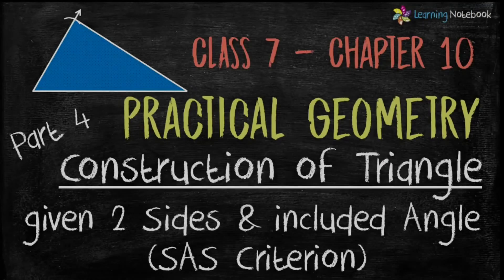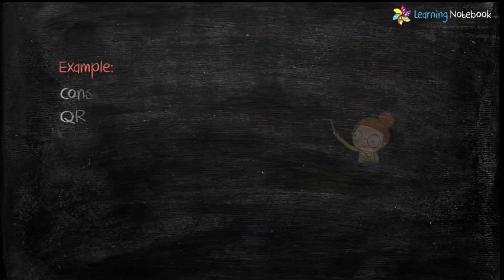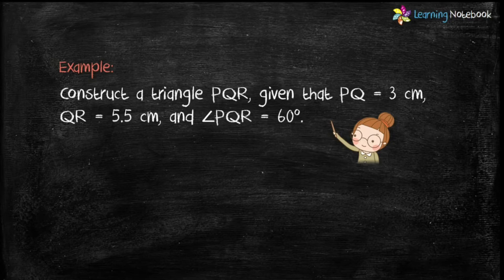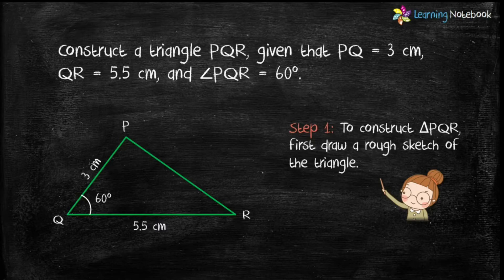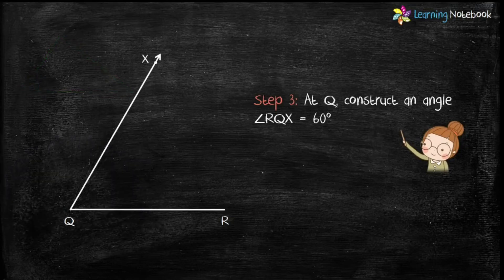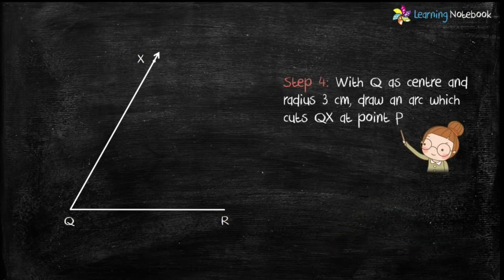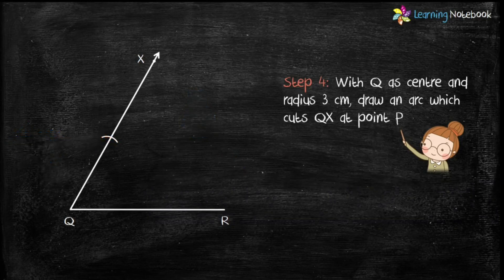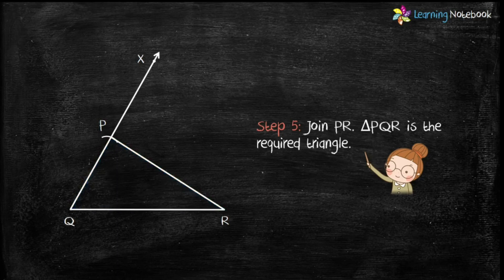Construction of triangles class 7 || Practical geometry class 7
Construct a Triangle when its two sides and the angle included is given - SAS Criterion - Class 7 - NCERT Chapter 10 - Practical Geometry.

More Videos on Chapter Practical Geometry